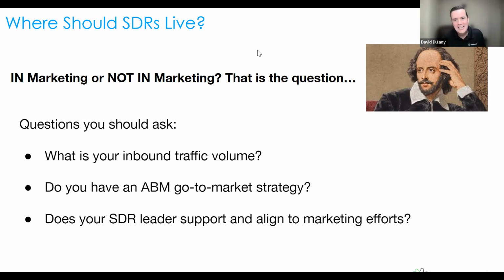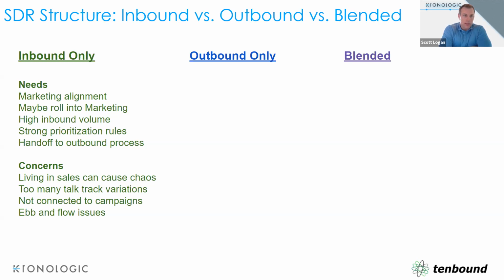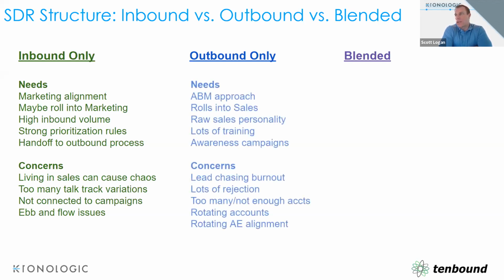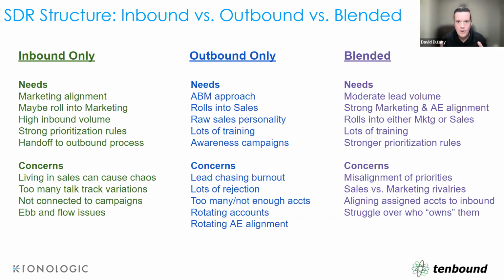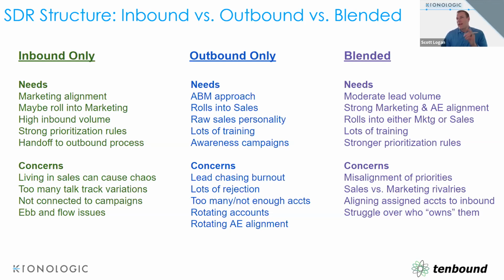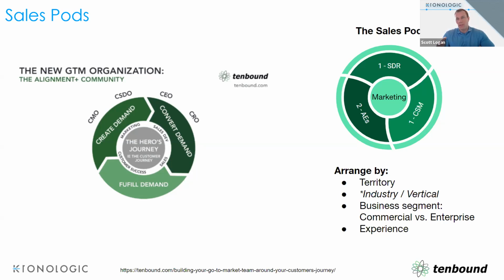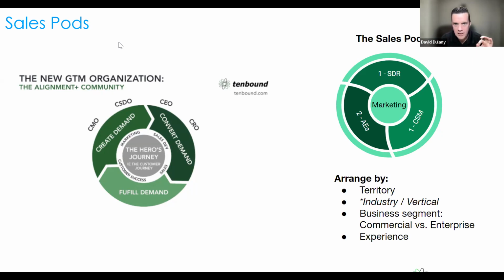SDR Structure and Enablement that Wins BIG!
The SDR program is typically the 1st line of action and the first team created in the sales/revenue organization. It’s also the hardest to scale and manage.

From Sales vs. Marketing ownership to managing various lead sources to effective production best practices… Too much trial and error can cause missed quarters - NOT Acceptable.

It’s time to throw the old playbook out the window!

Join us to learn expert, experience-backed insights on:

- When to have SDR teams live in Sales vs. Marketing
- Determining the right approach - inbound, outbound, blended
- How to find the winning formula - pooled SDRs or 1:1
- Tactics to drive more pipeline without adding resources

David Dulany is Founder and CEO of Tenbound, a research and advisory firm focused and dedicated 100% on Sales Development. Tenbound has become the hub of the Sales Development industry, with a thriving online research center, market map, tool directory, training and consulting programs and The Tenbound Sales Development Conferences, held yearly around the world.